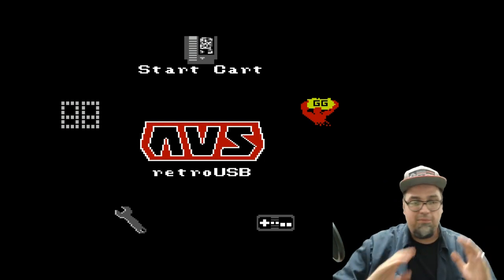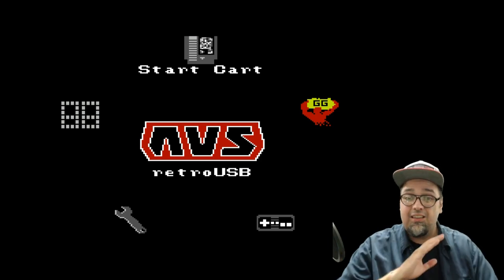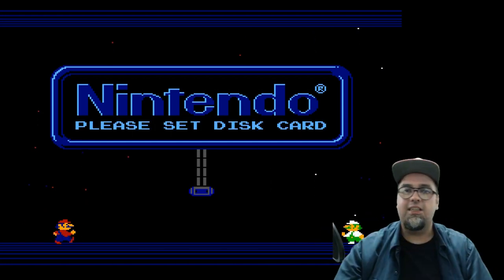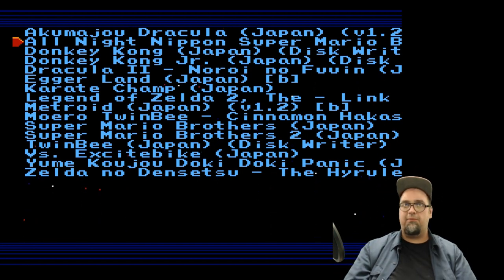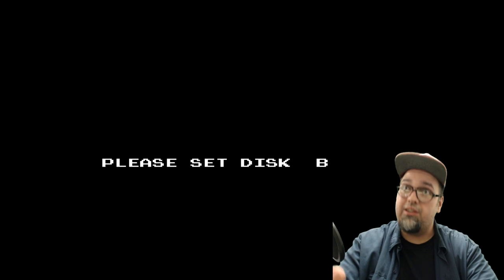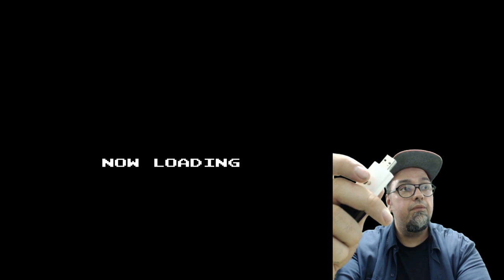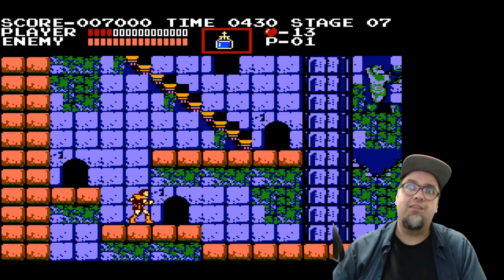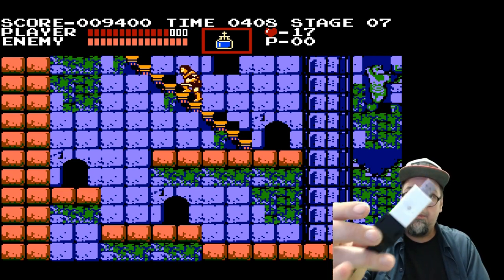FDSSTICK - MINI FAMICOM DISK SYSTEM!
Taking a look at the FDSSTICK. Awesome little device you can use with the Famicom Disk System Ram Adapter instead of using the Disk Drive or Disks. Awesome solution to using actual hardware as the FDS was known to have issues with you having to repair the belt, re lubricate the parts and re calibrating. Such a pain. This solves that!

BUILD A NES CLASSIC MINI!

USB Pi Fan
128GB Sandisk Ultra
200GB Sandisk Ultra
64GB Samsung Micro SD
32GB Sandisk Micro SD
16GB Sandisk Micro SD